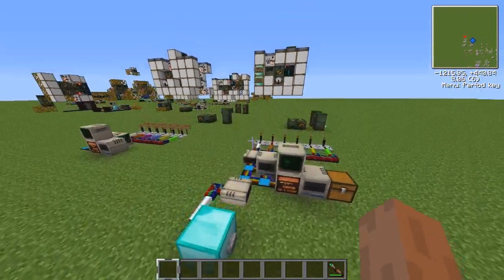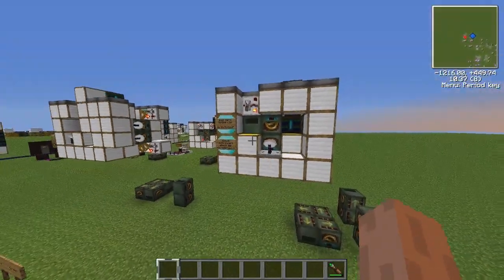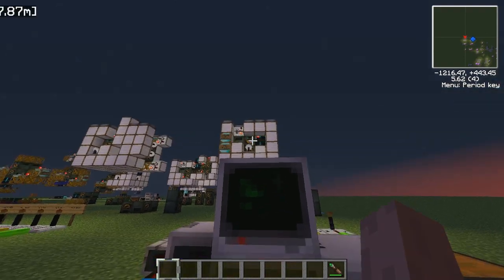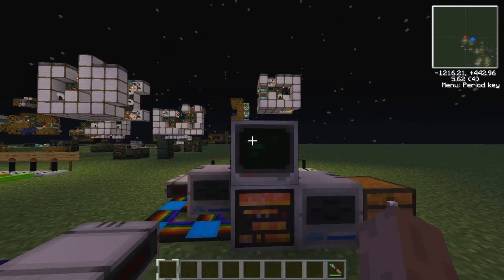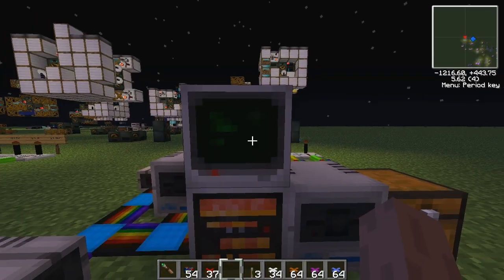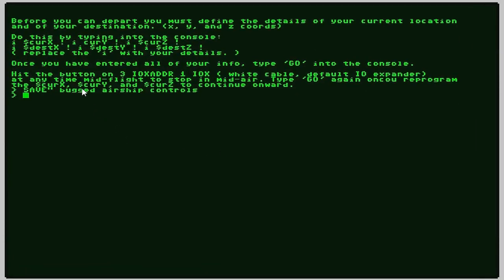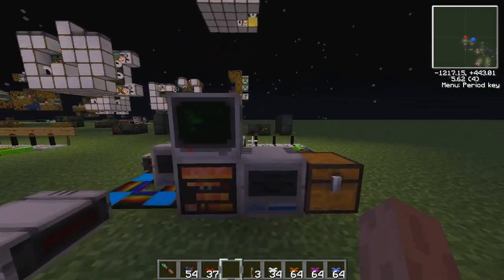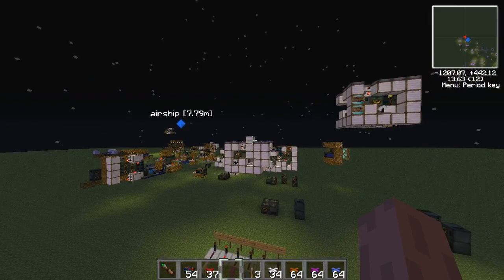Redpower Airship (Computer controlled, 4x5x5, Omnidirectional)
This is one of the smallest airship designs I know of, and I don't think anyone has ever made a program like this to control them.
As always, I keep my recording/editing programs and computer specs up to date on my channel.